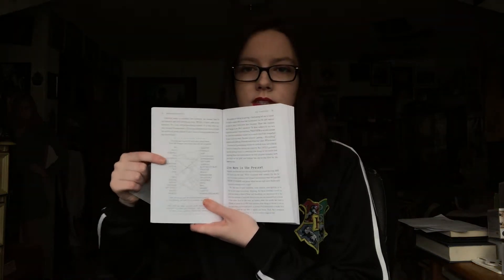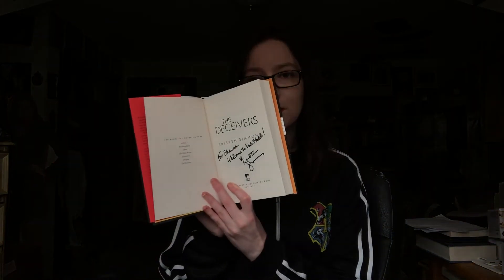Simple Book Tag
Questions/prompts:
How do you organize your bookshelf?
What advice would you give to other book reviewers?
What are your favorite books?
Where do you like to read?
What is your favorite book cover?
What book vlogger would you like to meet in real life?